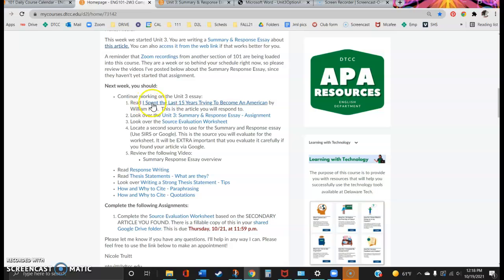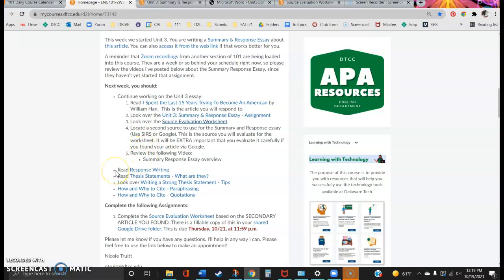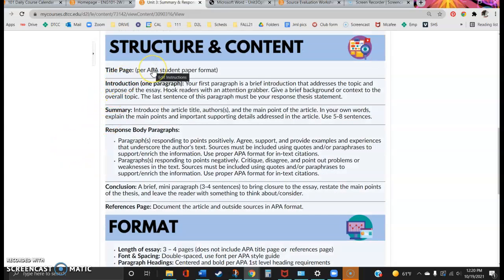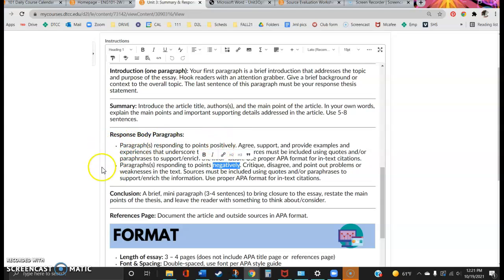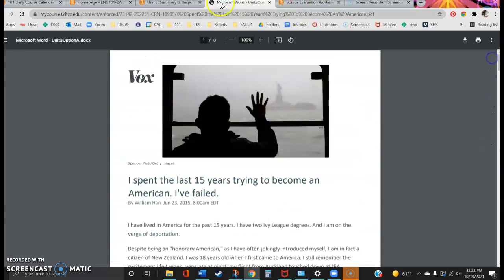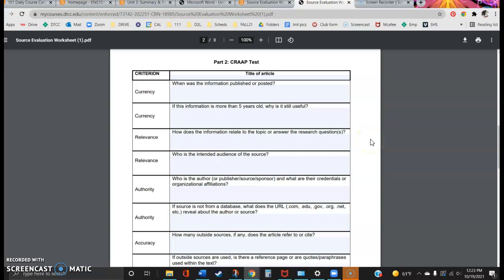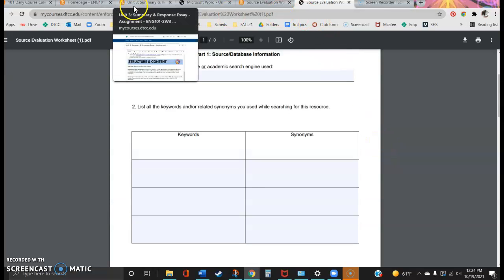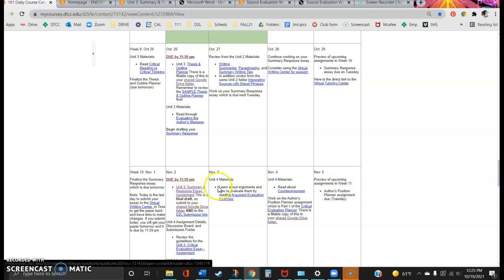Summary Response Assignment Overview